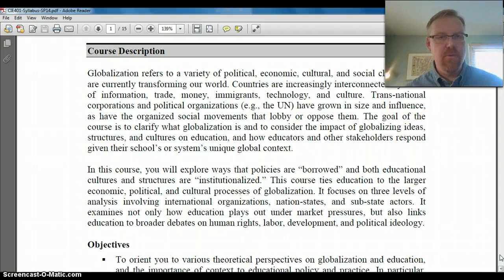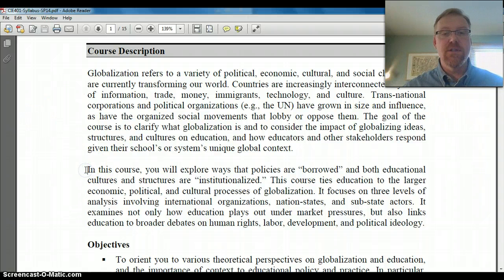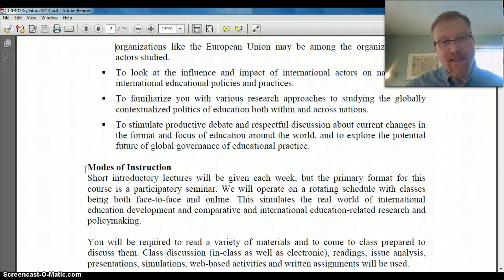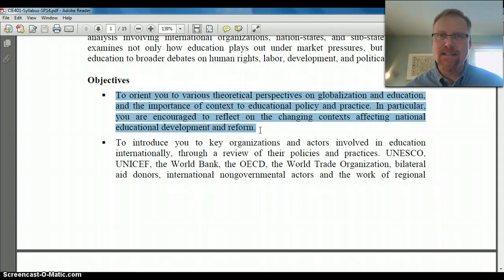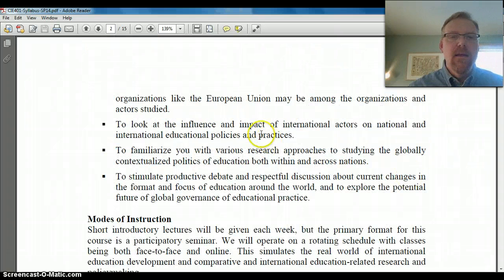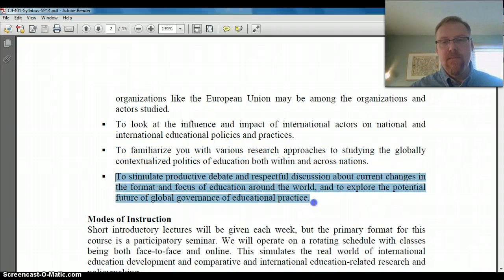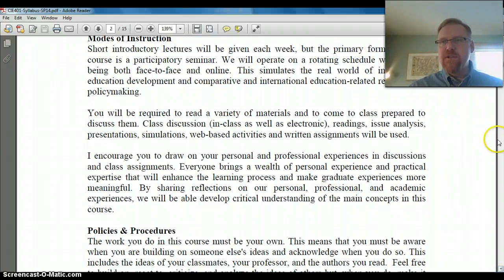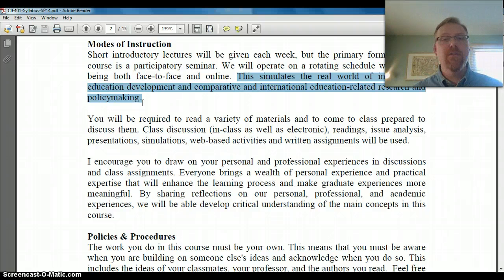CIE 401 - Spring 2014 - Syllabus Overview #1